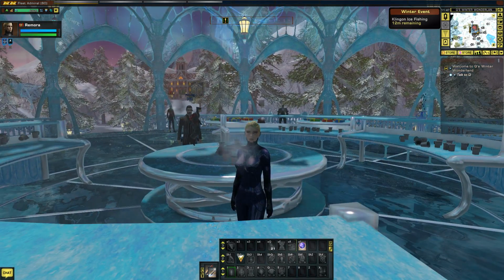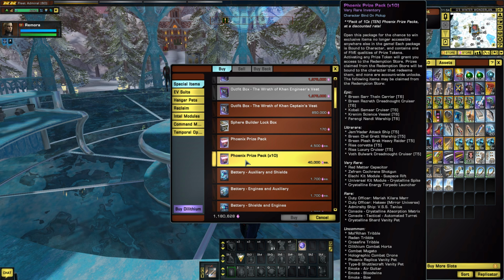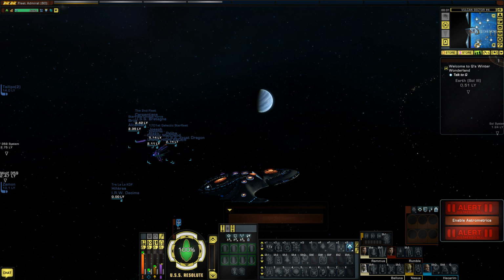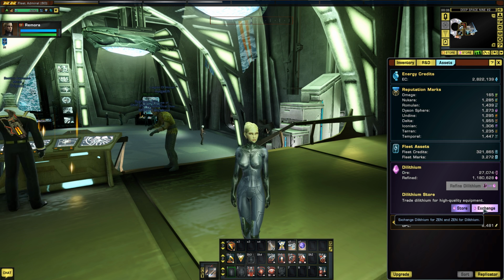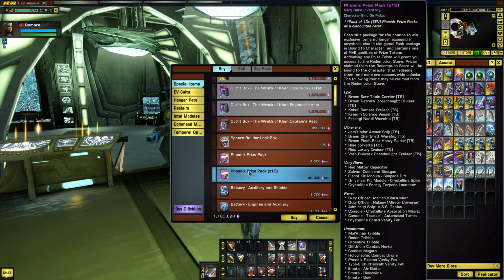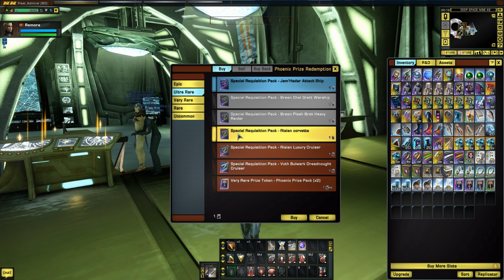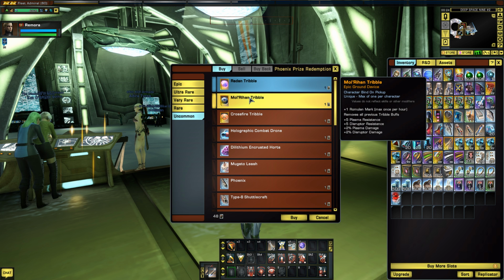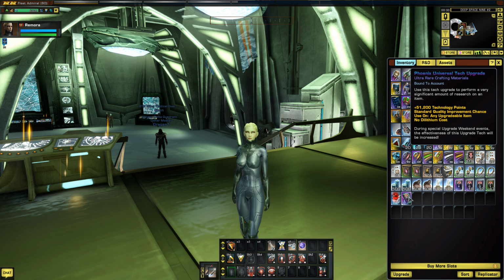Star Trek Online - Phoenix Prize Pack (Opening 100 Packs)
100 Box Opening - 27:29

Star Trek Online overview and discussion the new Phoenix Prize Pack lockbox. This amazing new box allows you to obtain exclusive rewards from past events that are no longer obtainable. The video covers how this new lockbox works and shows all the rewards that are available in each rarity tier. I also open 100 of the prize packs in the video to get an idea of the drop rate. It is great to finally get access to the Red Matter Capacitor!